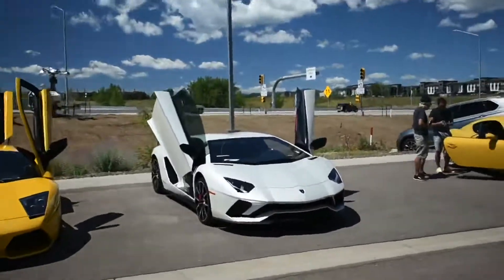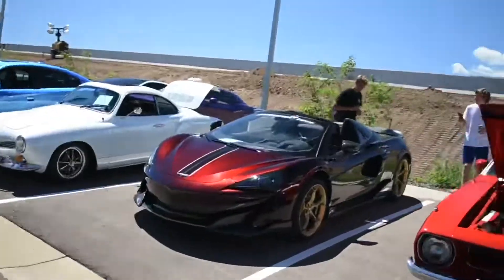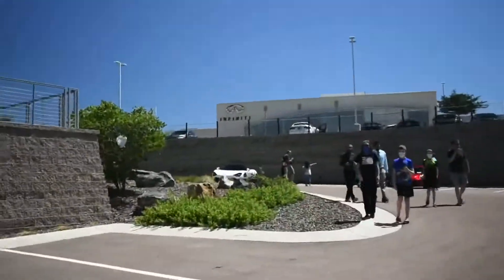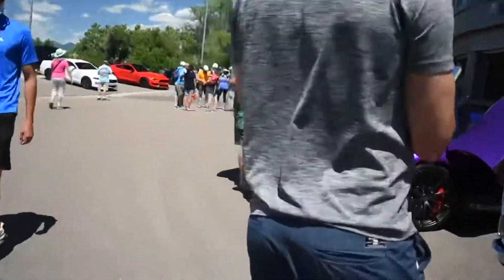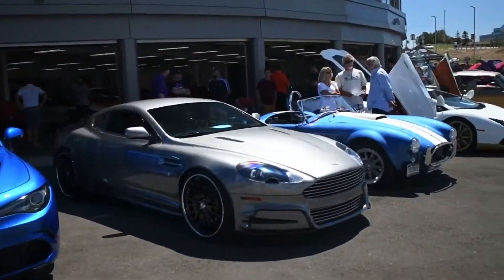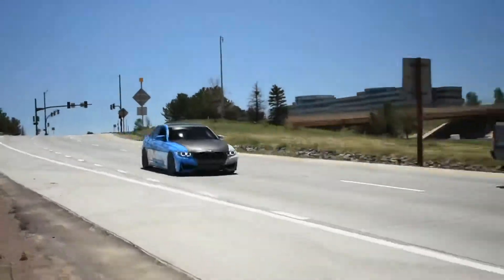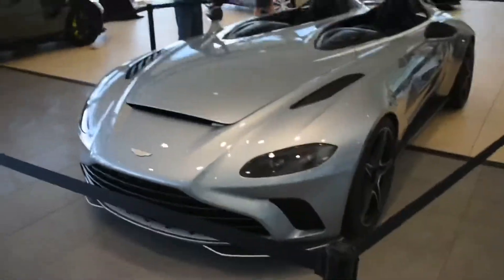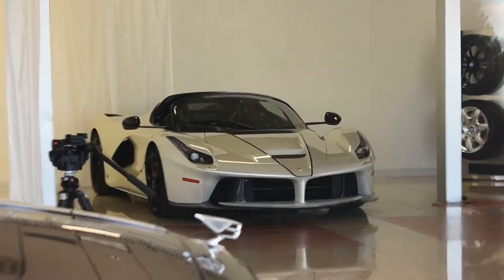Supercar Saturday at Mike Ward (June 2020)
Some crazy cars showed up and this was defiantly the first good show in a long time! Some highlights include a Miura Edition Avenatdor, Avenatdor S, 812 SF, Murcielgo LP640 and much more!